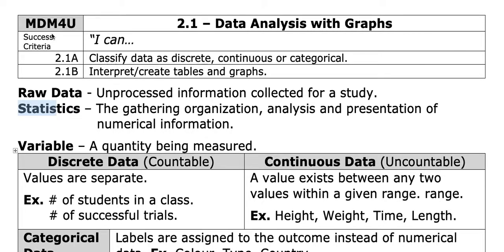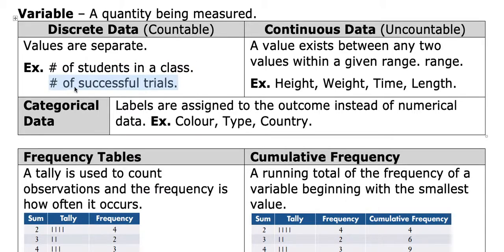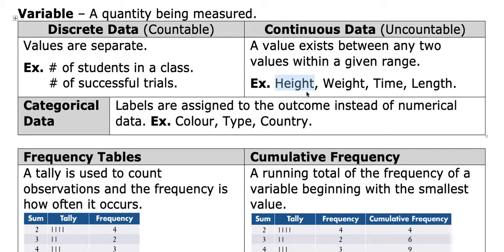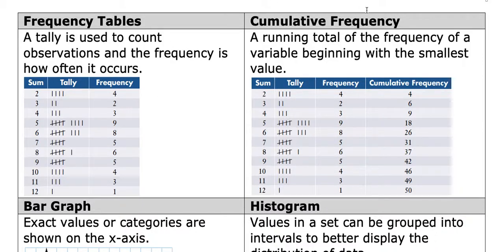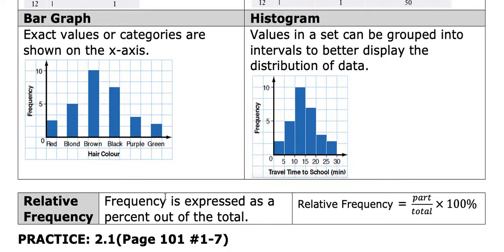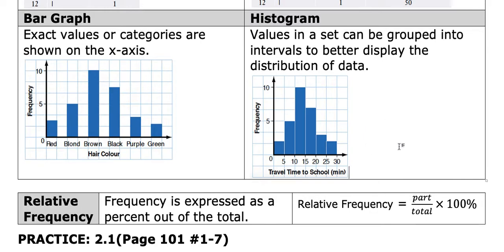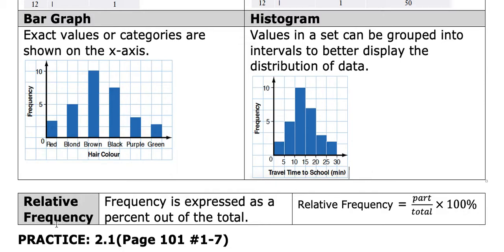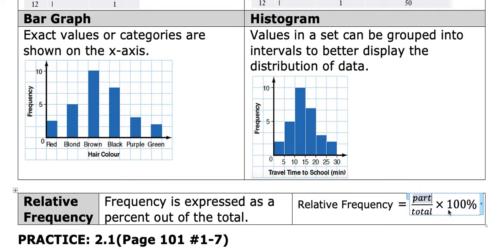MDM4U - 2.1 - Data Analysis with Graphs - VIDEO